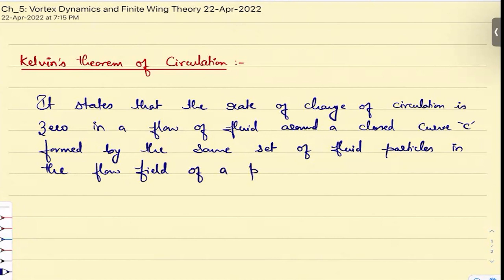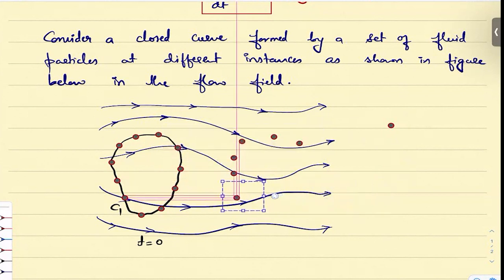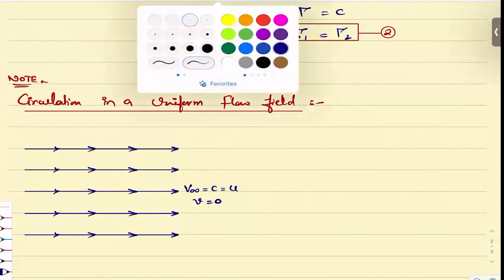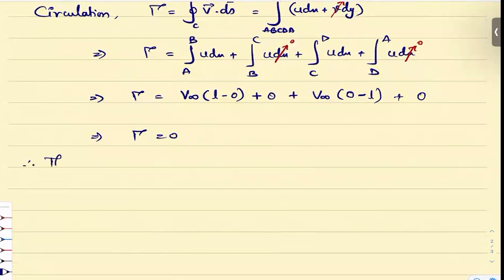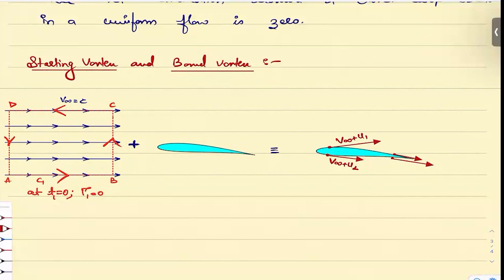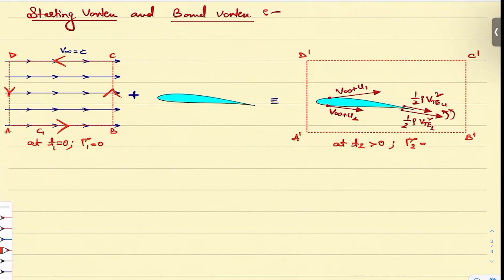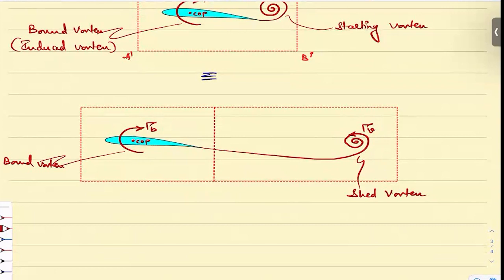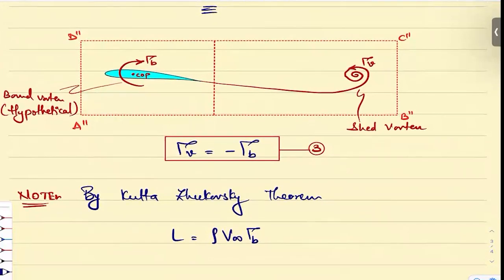Starting, Bound and Shed Vortex Formation | GATE Aerospace Engineering Classes | Demo Class - 02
The production of starting, bound, and shed vortices on an airfoil is explained in this video.
A starting vortex is a type of flow pattern created when a body, such as an airfoil, is placed in a flowing fluid. It is characterized by a large, rotating column of air that is created around the body. The rotation of the air is caused by the airfoil's shape, which causes the air to travel at different speeds over different parts of its surface. This creates an imbalance in the pressure, which in turn causes the air to spiral around the body.

A bound vortex on an airfoil is a vortex created by the airfoil that is confined to the surface of the airfoil. The vortex is created when the air flowing past the airfoil bends due to the presence of the airfoil. This bending creates a swirling flow of air around the airfoil, with the air pushing away from the airfoil in one direction and back towards the airfoil in the other direction. This creates a pressure differential around the airfoil, which in turn creates a lift force on the airfoil. The bound vortex helps to stabilize the lift force, and is an important part of the aerodynamic performance of the airfoil.

A shed vortex is a type of flow pattern that can occur over an airfoil. It is caused by the separation of the boundary layer on the airfoil surface and the creation of a pressure differential around the airfoil.

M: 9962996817